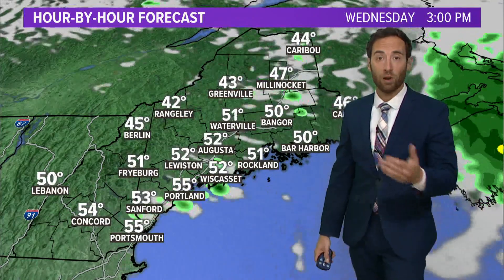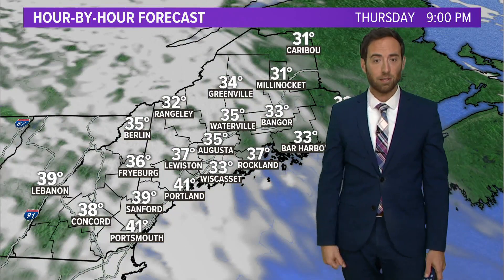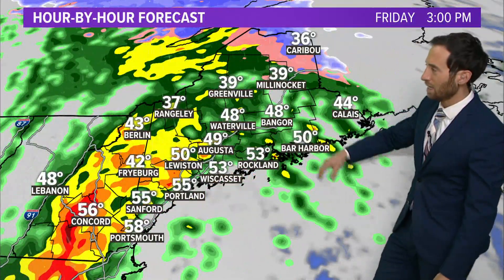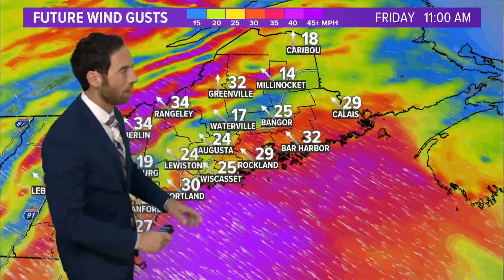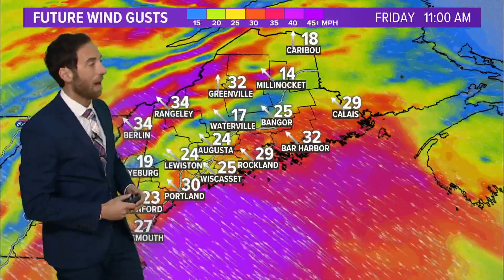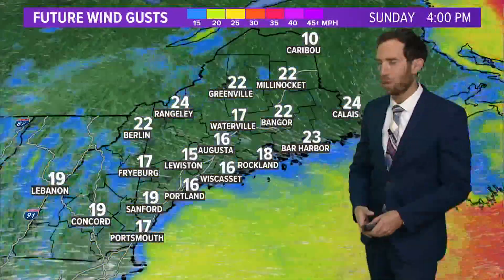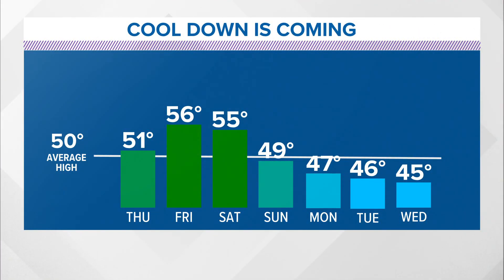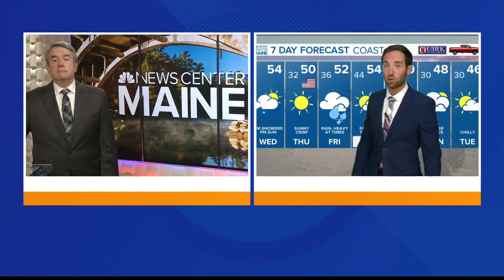NEWS CENTER Maine Weather Video Forecast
NEWS CENTER Maine Weather Video Forecast: UPDATE Wednesday November 10, 2021. 12:00pm